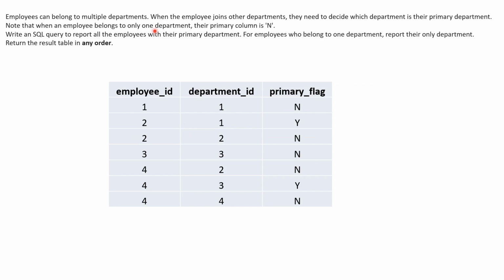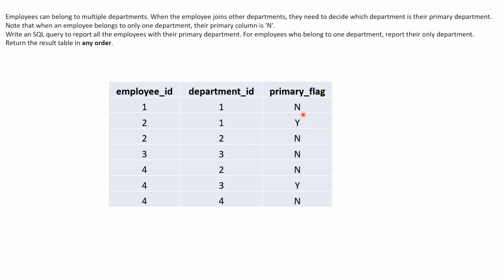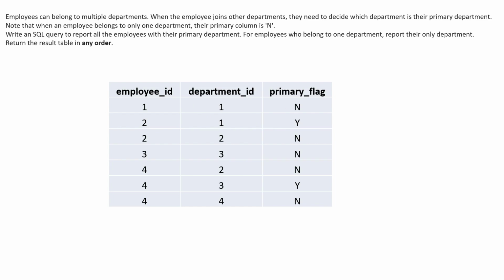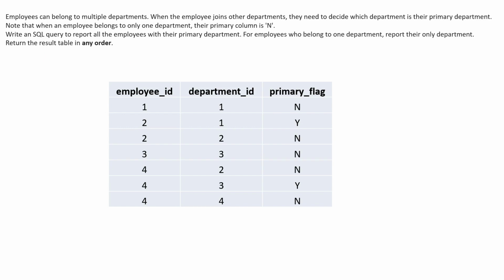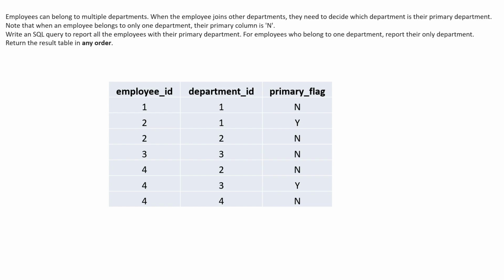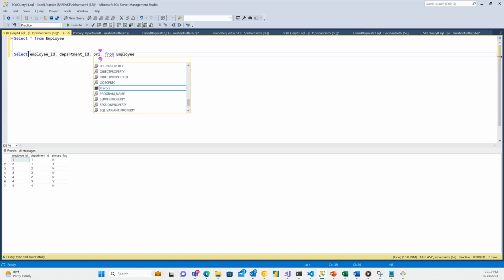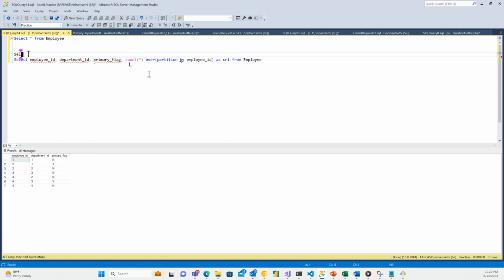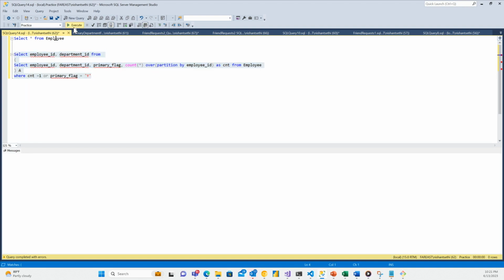🔥 SQL Interview Question Asked at Google: Primary Department for Each Employee Explained!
Are you preparing for data engineering interviews at top tech companies like Google, Amazon, Meta, or Apple? 💼 This SQL question — “Primary Department for Each Employee” — is a frequent favorite in Big Tech interviews. In this video, we break it down step-by-step so you not only understand the logic but master it!

✅ Learn how to:

Identify each employee’s main department using SQL

Use ROW_NUMBER() and PARTITION BY effectively

Think like a Big Tech interviewer 👀

Perfect for aspiring Data Engineers, Analysts, and anyone cracking the SQL interview game! Don’t miss this one.

00:00 Problem Statement
02:26 Solution Explanation
04:30 Query Code along